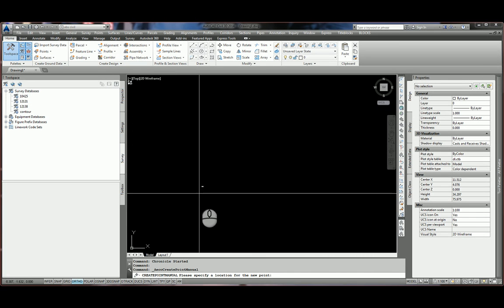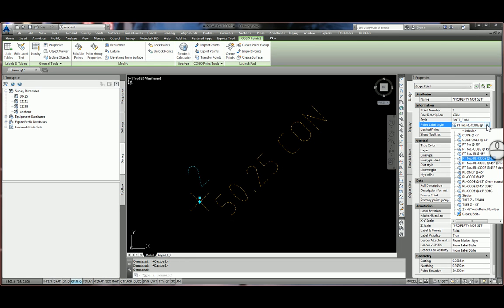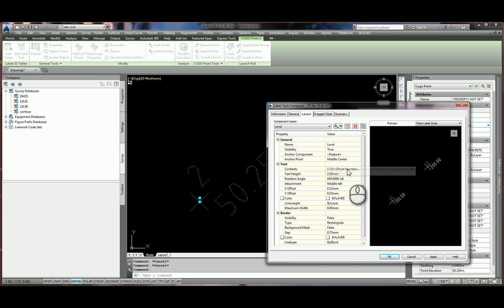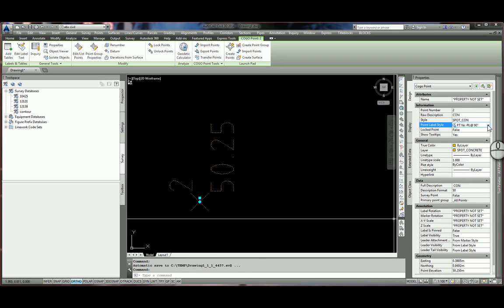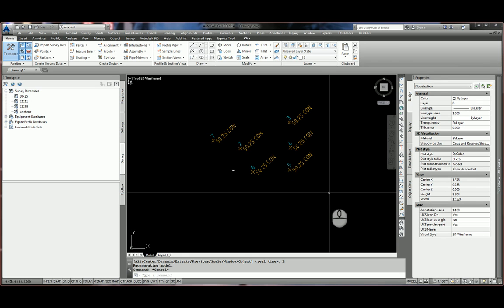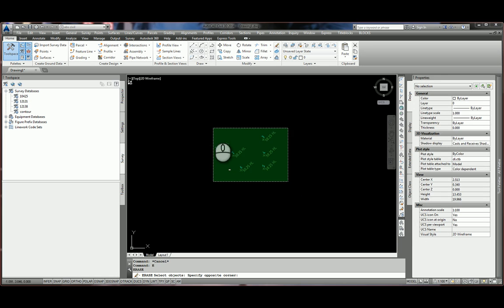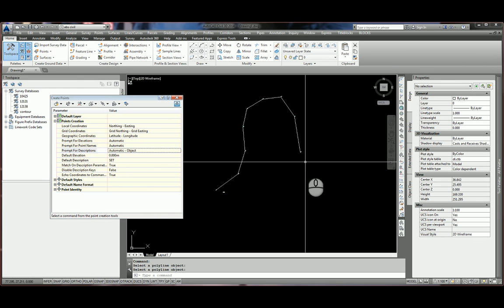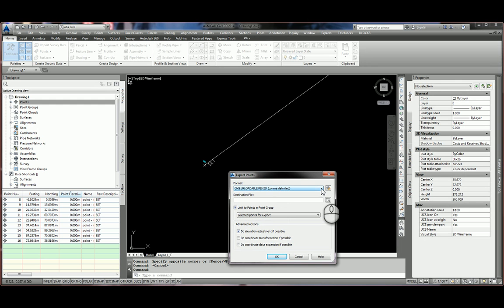CIVIL3D CREATING POINTS EDITING AND EXPORTING